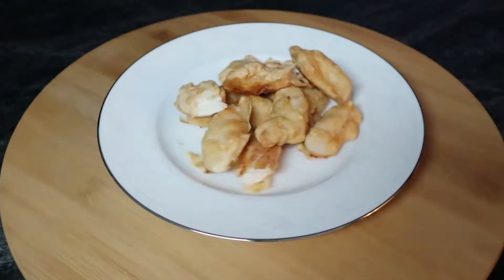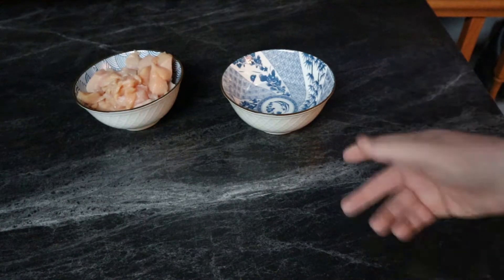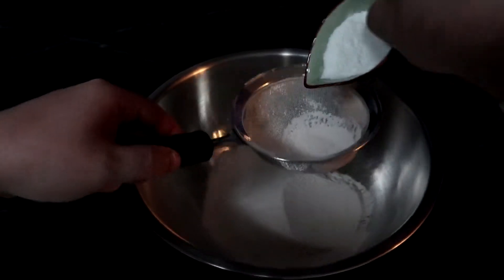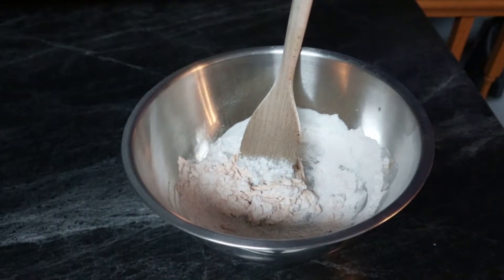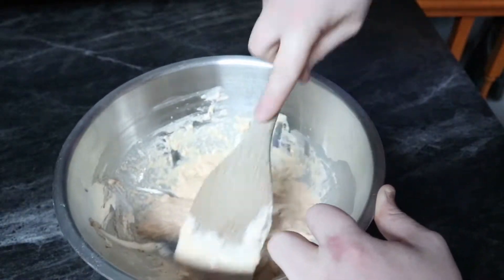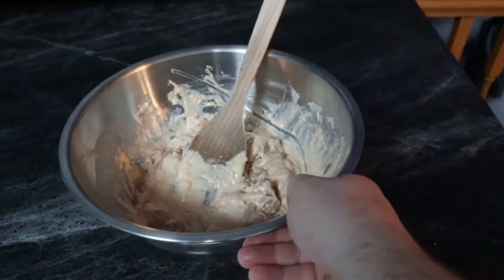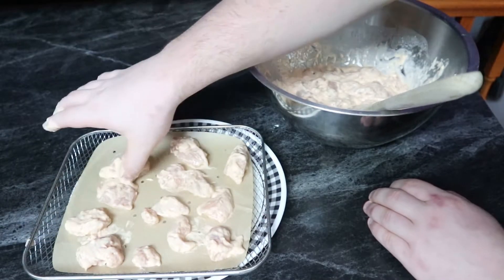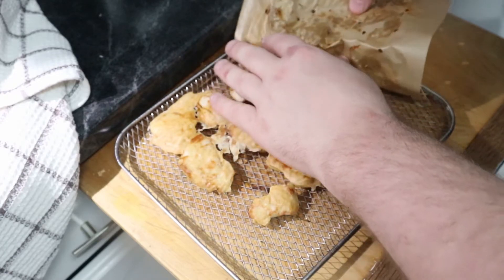Chicken Balls Type 1